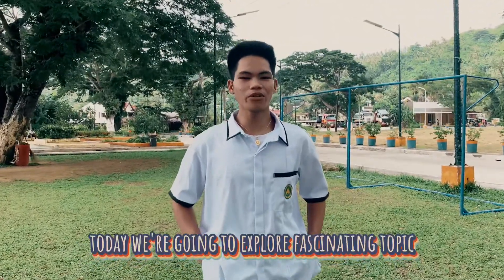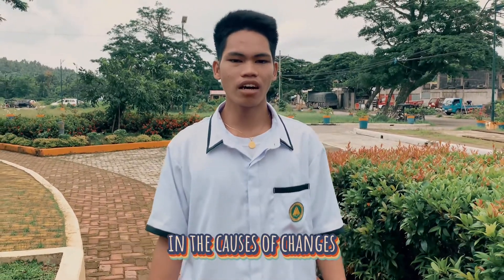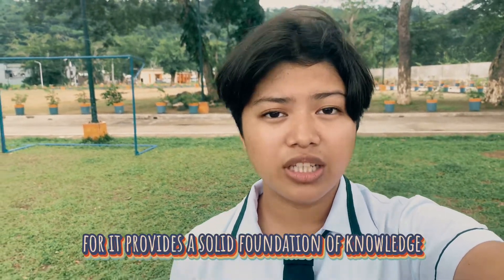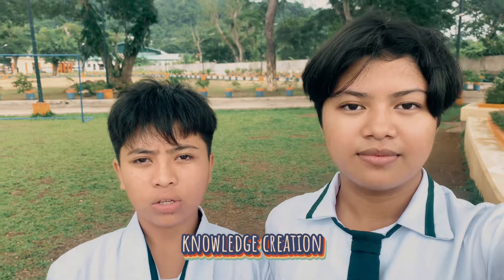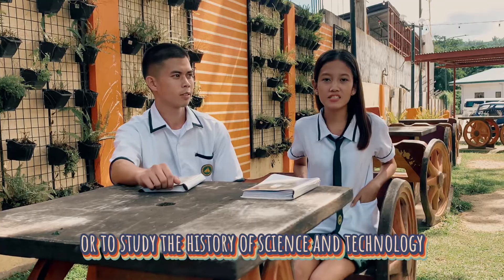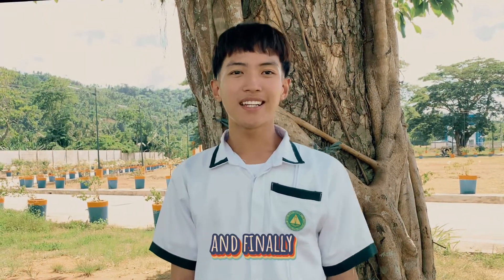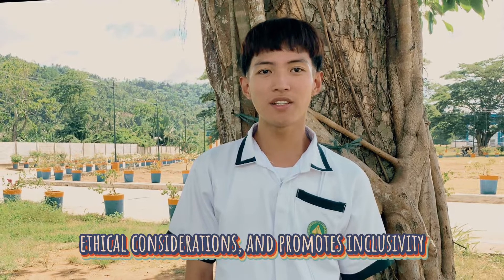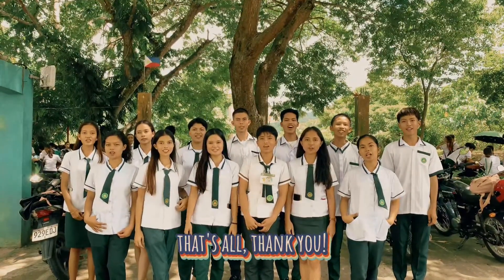Science, Technology, and Society 📡 | Project Vlog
We did make a vlog and answered this question: "Why is it important to study the history of science and technology?"

Director, Videographer, and Editor - Prince Fred Buenavente
Producer - Rica Mae Beraña
Script Director - Christine Fuenzalida